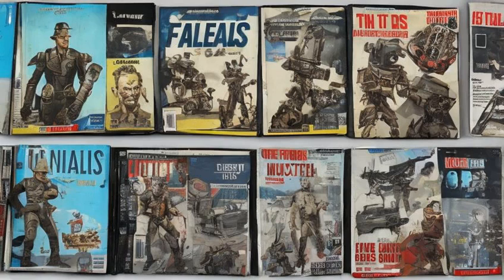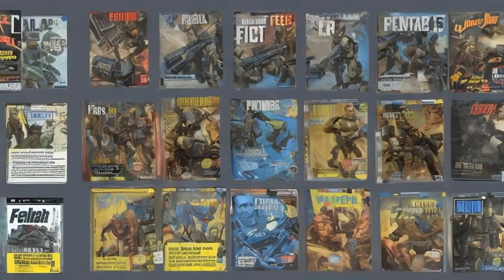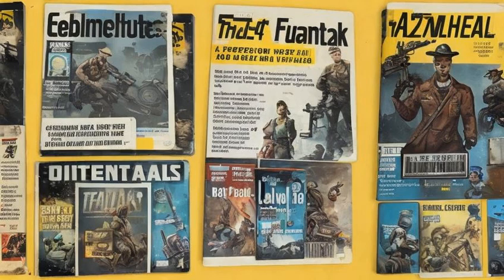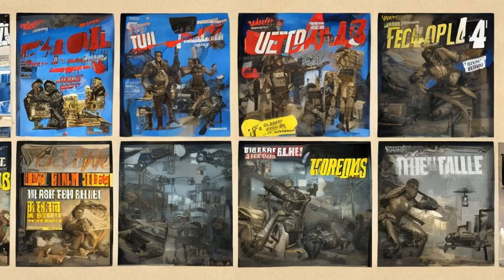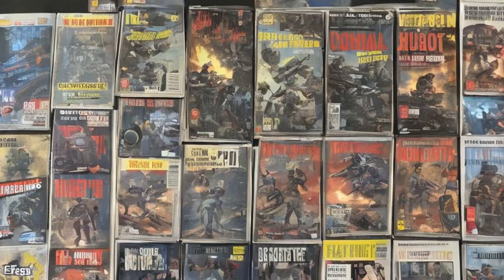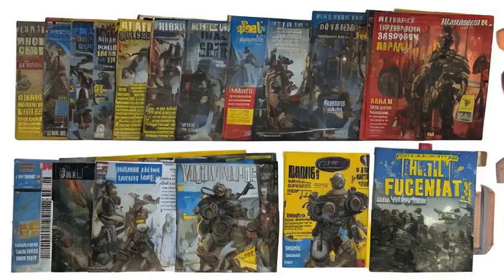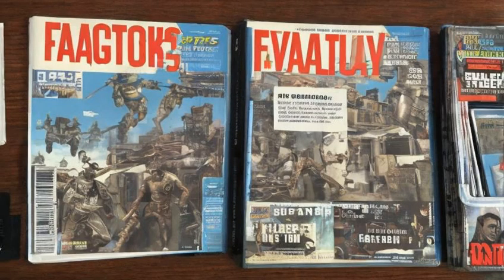Fallout: Fallout 4 magazines - General information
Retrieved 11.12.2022